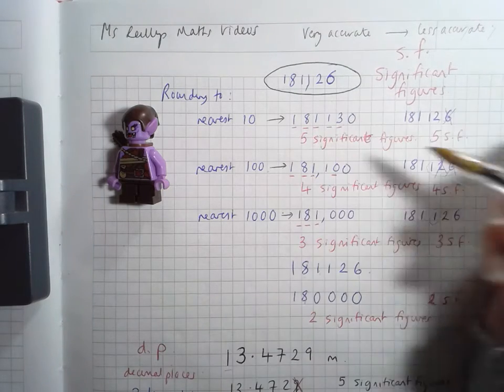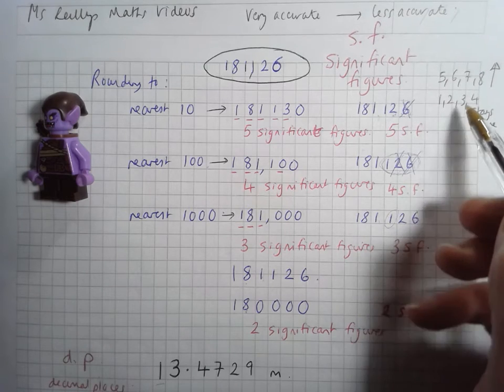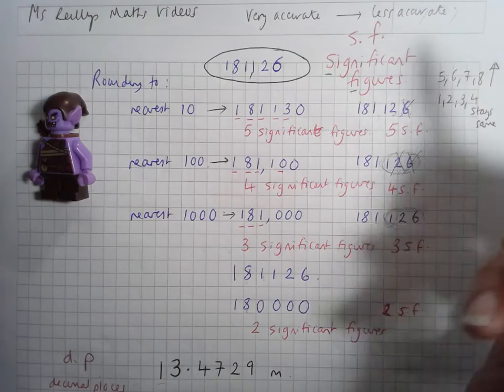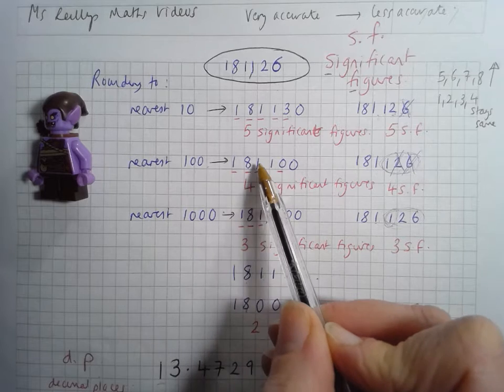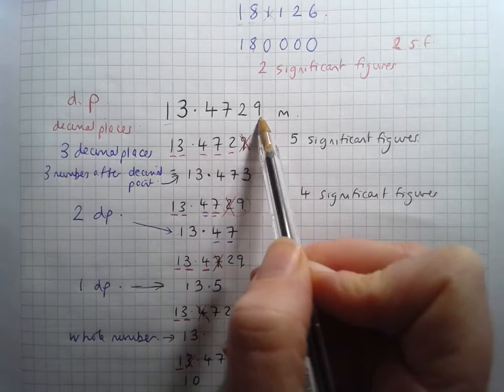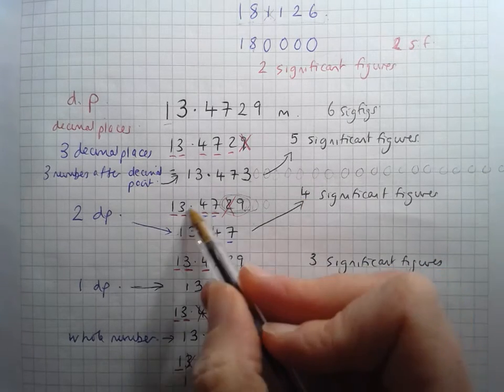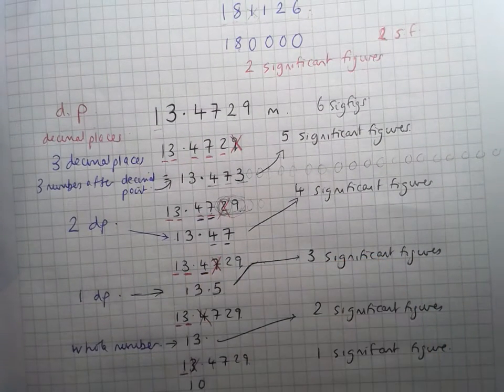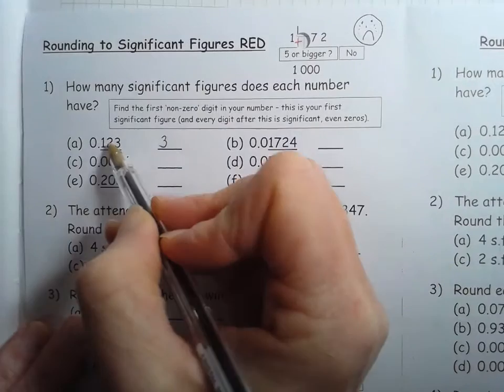Number Rounding Significant figures and Decimal places